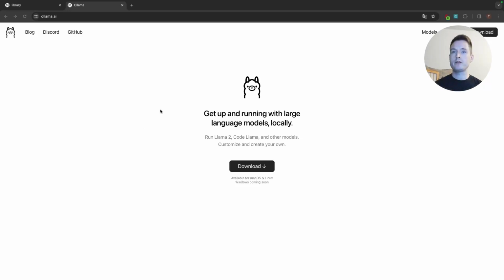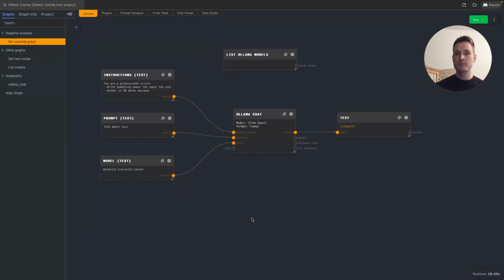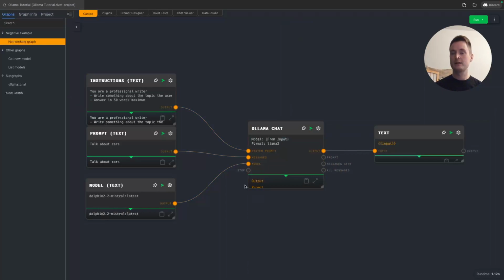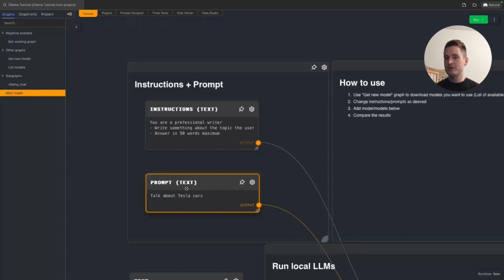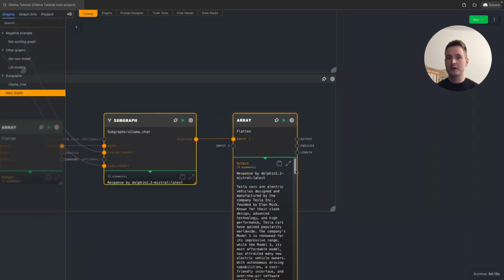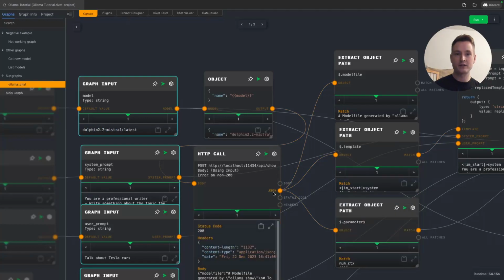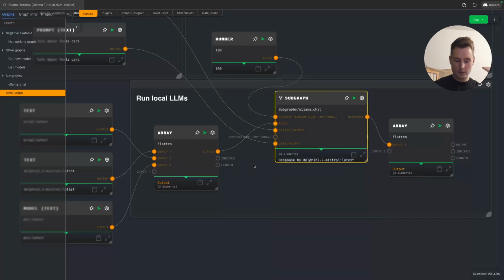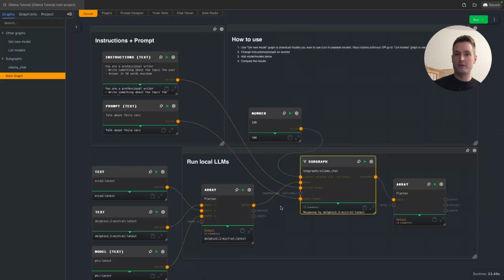Rivet: How To Run Multiple Local LLMs In Your Projects With Ollama! Easy Comparison - No Code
This video explains how you can use Ollama + the ollama rivet plugin to run multiple local models in your rivet projects. You do not need to do anything, but make sure that the models are installed. Everything else is being handled automatically!